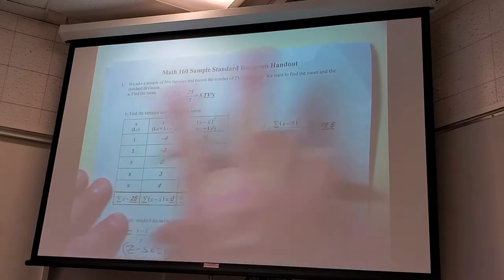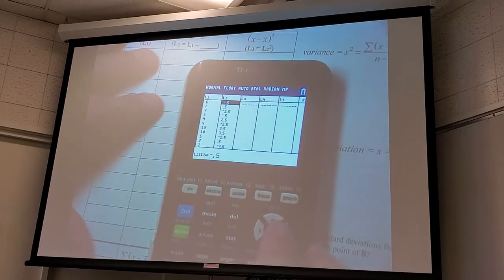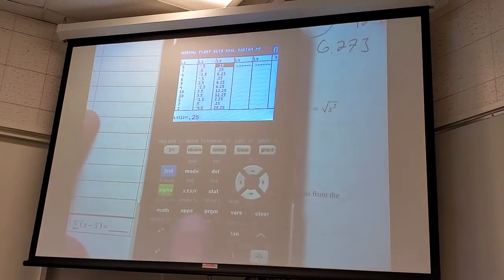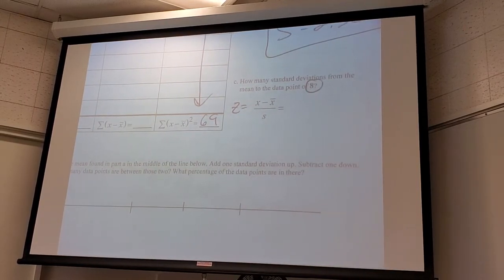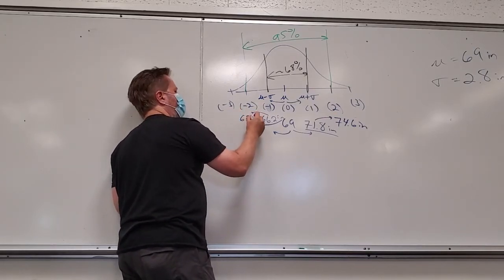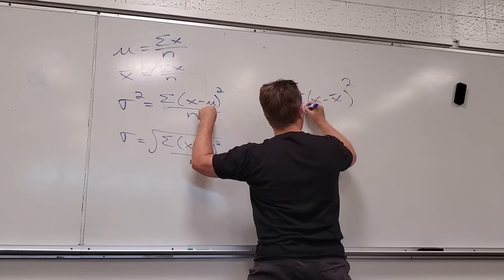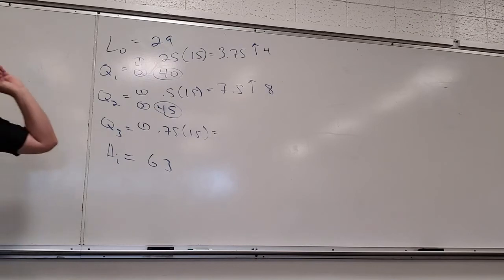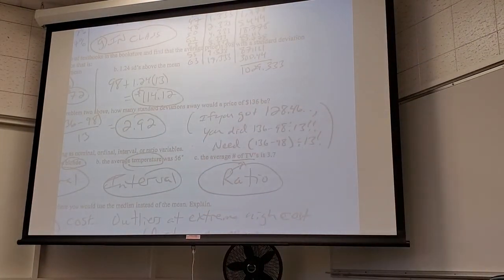Math 160, Sept 2 Review for Test 1